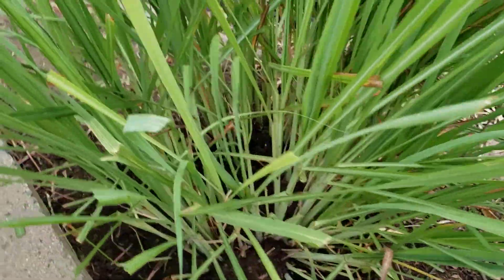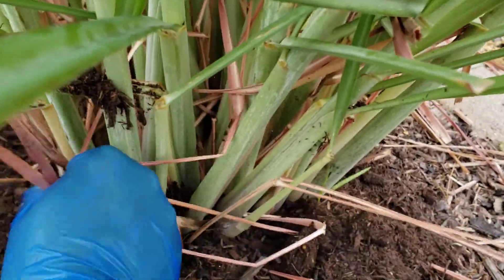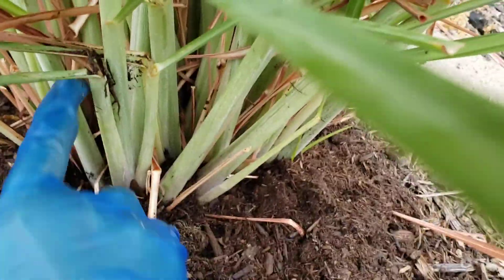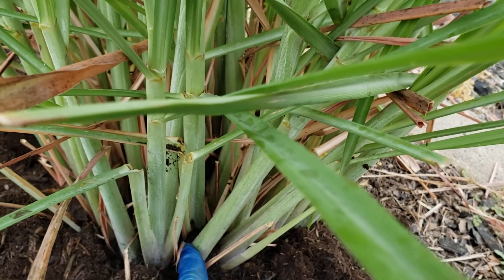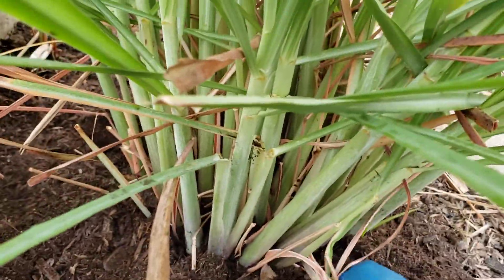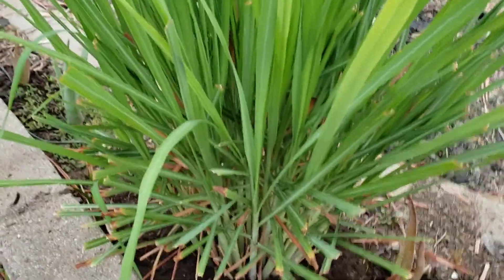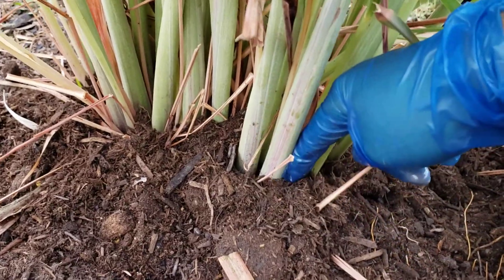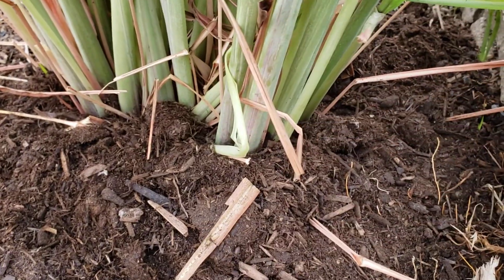How to trim and care for lemongrass